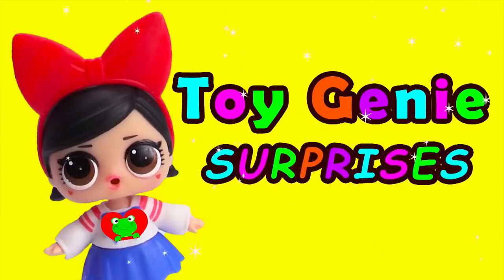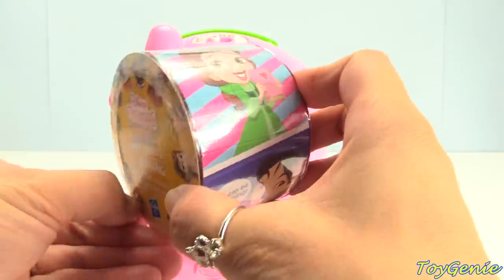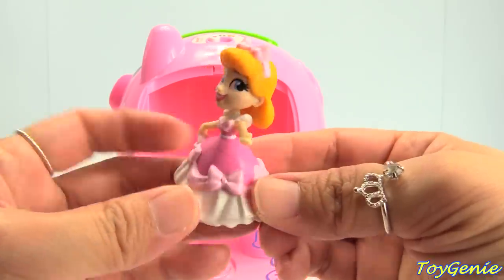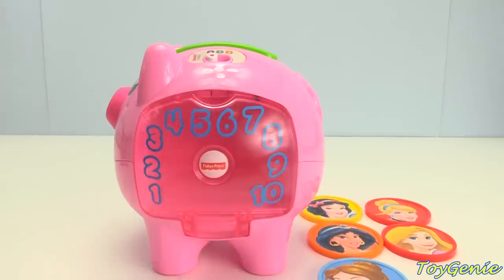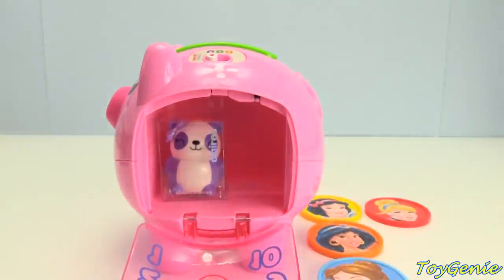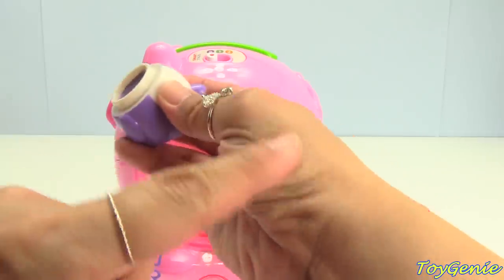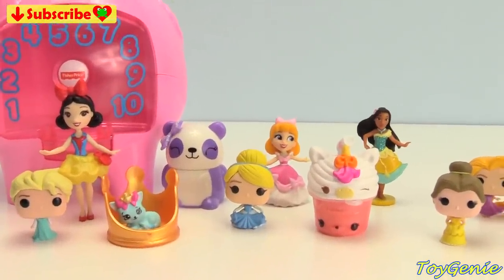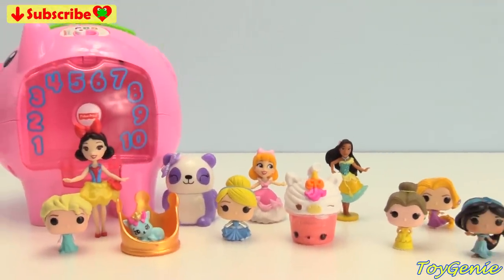Princess Coins Turns Into Magical Surprises In Piggy Bank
Princess Coins Turns Into Magical Surprises Piggy Bank with Toy Genie in Genieland.  In this video, we put colorful coins inside a piggy bank and watch them magically turn into surprises.